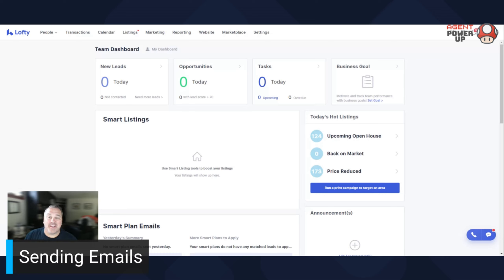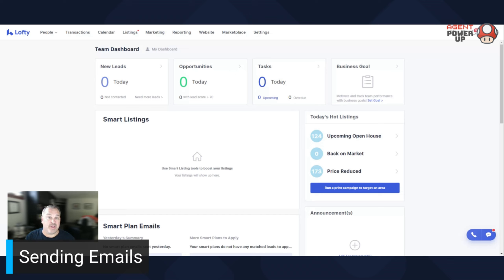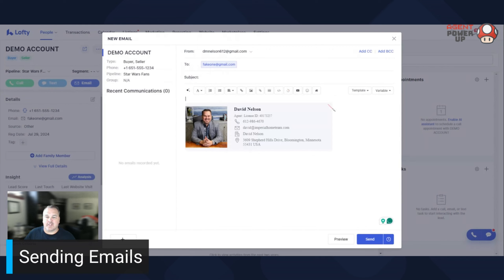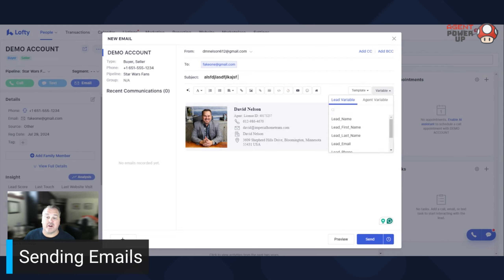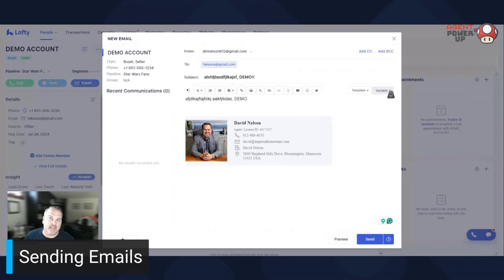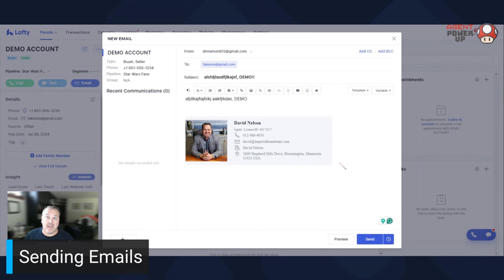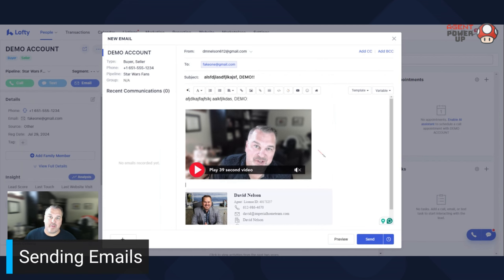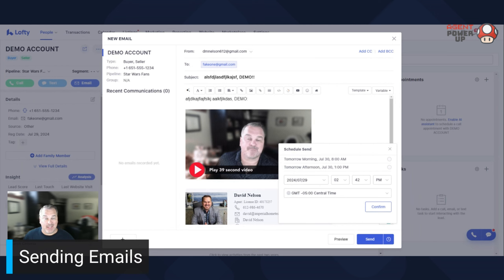Lesson 13: Sending Emails in Lofty CRM | Agent Power Up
Welcome to Lesson 13 of Agent Power Up! In this tutorial, we'll show you how to effectively send emails using Lofty CRM. Email communication is a crucial part of staying connected with your clients and nurturing leads. We’ll guide you through the steps of composing, customizing, and sending emails directly from Lofty CRM, helping you streamline your communication and maintain a professional touch with your contacts.

🔍 In this video, you’ll learn:

- How to compose and send emails in Lofty CRM
- Customizing email templates for personalized communication
- Tips for managing your email campaigns and tracking responses
- Best practices for effective email marketing within Lofty CRM